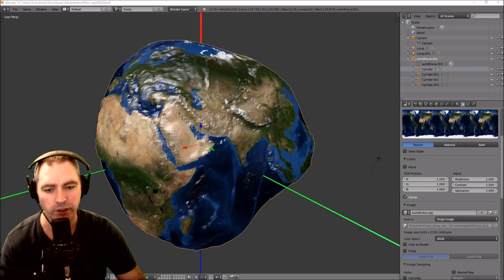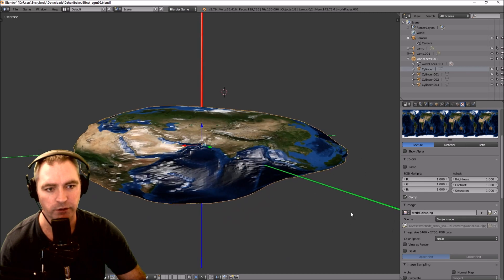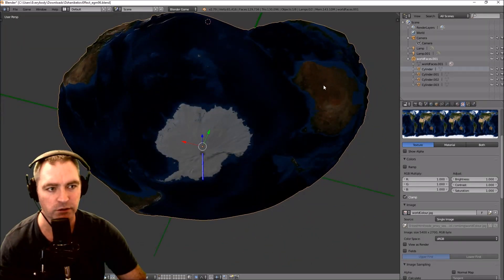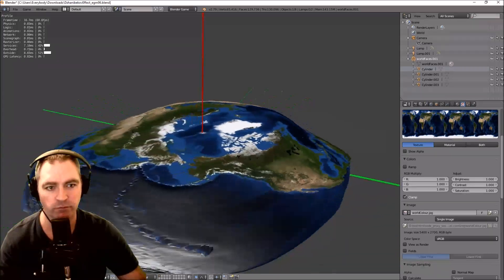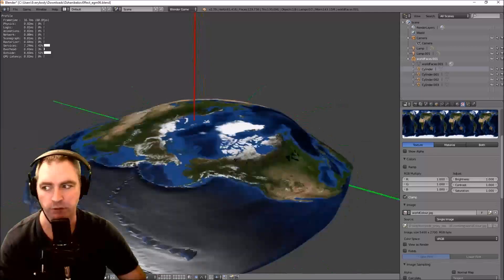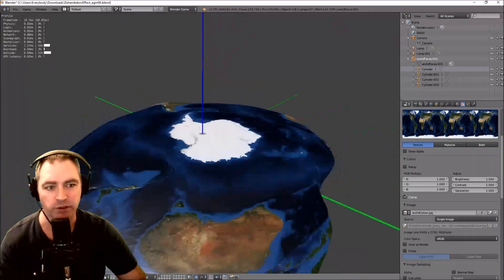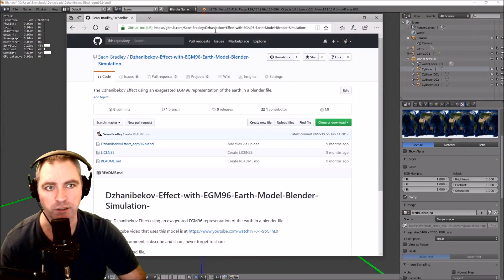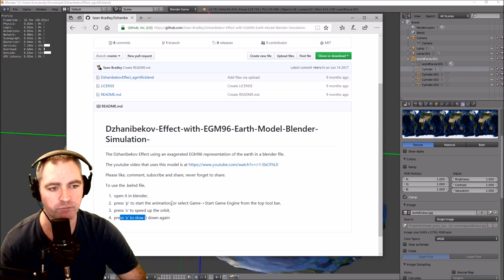Dzhanibekov Effect applied to Flat Earth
Does the flat earth also flip as described by the dzhanibekov effect, also known as the tennis racket theorem.
I say probably, my blender project seems to think so.

If you use the 3d model, please credit with this link.